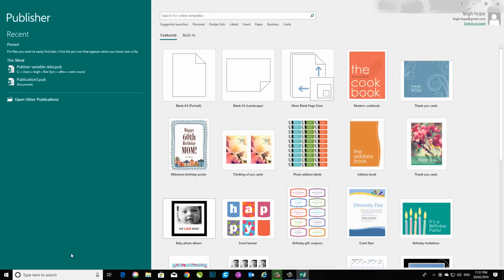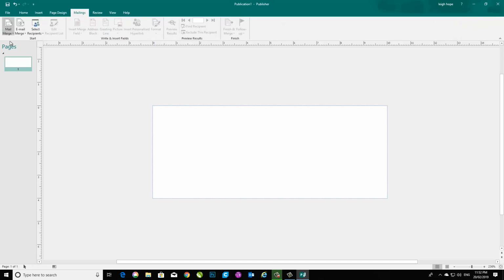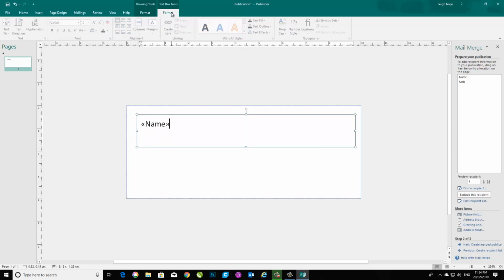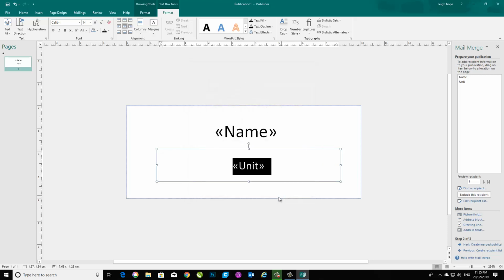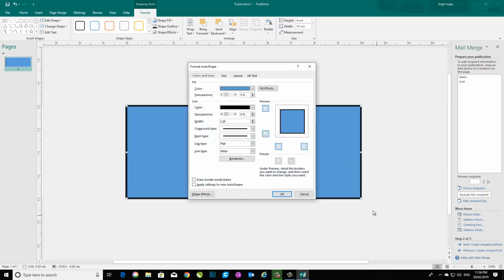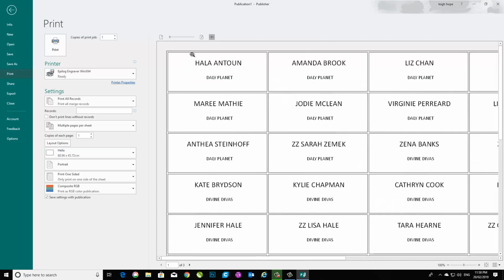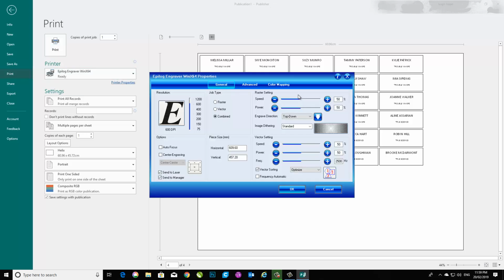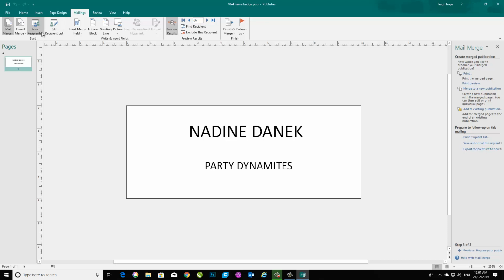create variable data name badge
Creating name badges with Corel can be time-consuming.  Using Engrave Pro is expensive.  This video shows you how to create hundreds of name badges in minutes using Microsoft Publisher's mail merge feature.  Once your master template is created, it literally only takes a minute or two to create hundreds or even thousands of variable data badges, name plates or installation signage.